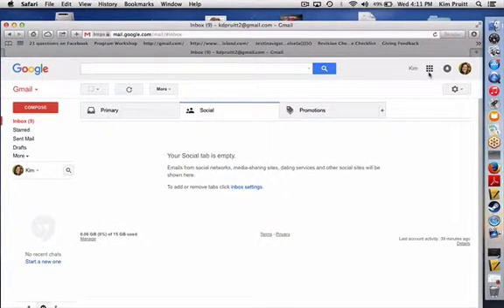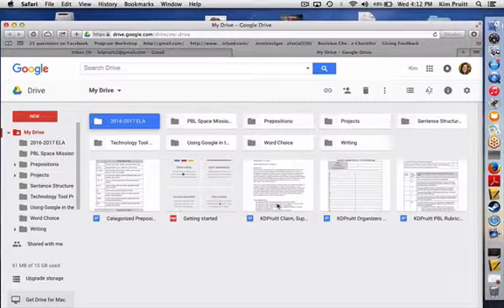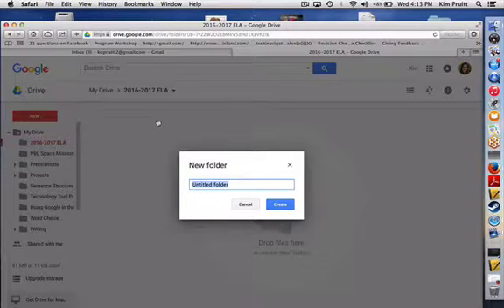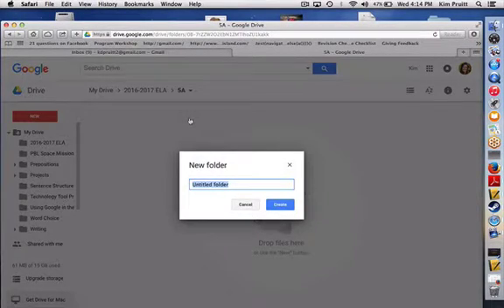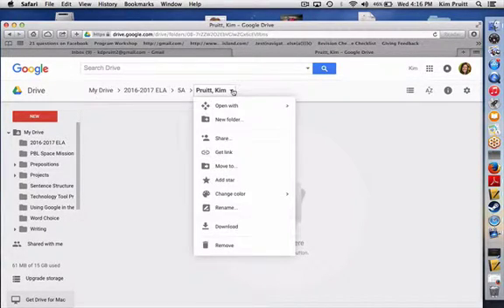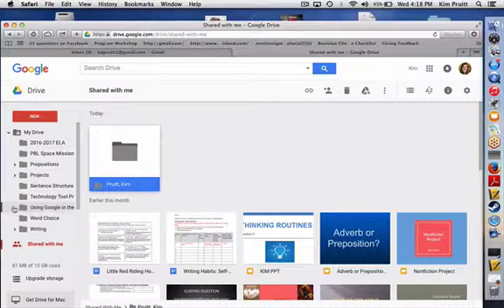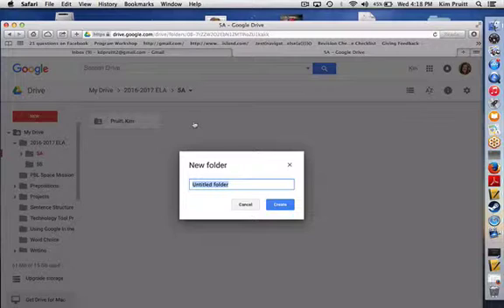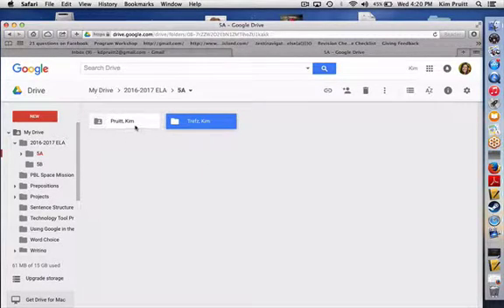Creating Student Google Folders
This tutorial demonstrates how teachers can set up folders for organizing student work where both teacher and student have access.